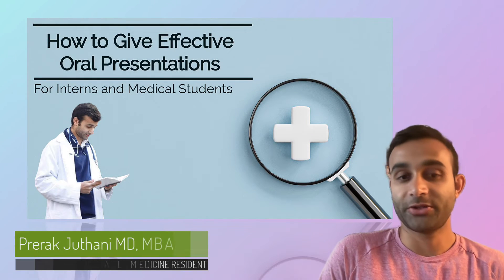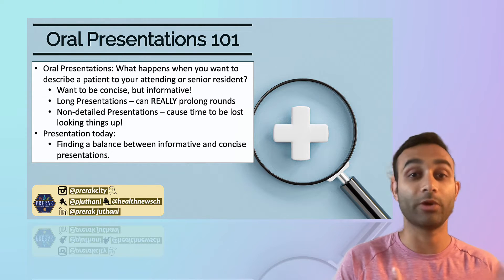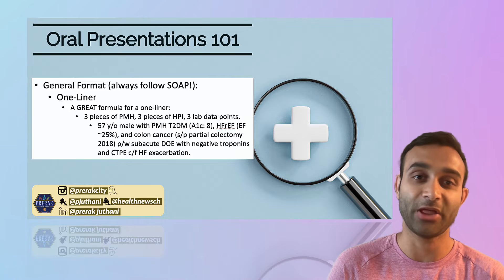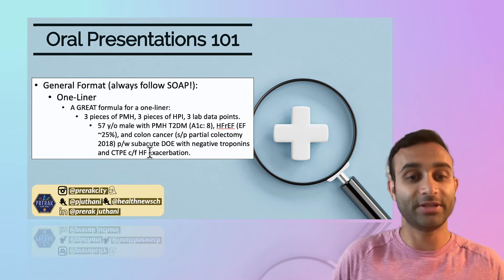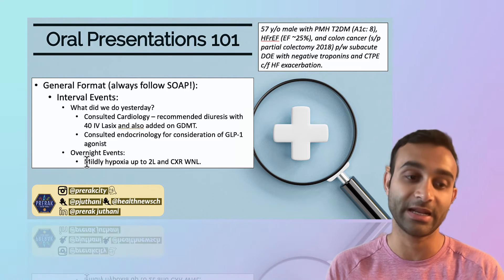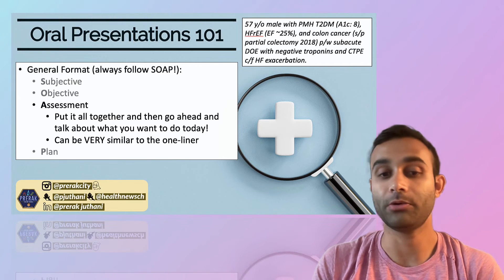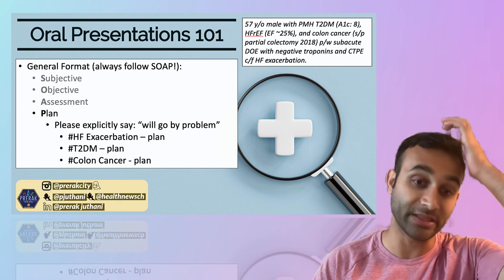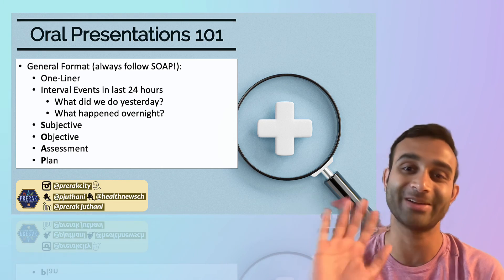How to Give Badass Oral Presentations as an Intern and Medical Student!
Hi, I'm Prerak Juthani - an internal medicine resident at Stanford and I'm here to talk about the importance of oral presentations. Ever feel tongue-tied during morning rounds? You're not alone. But guess what? Crushing oral presentations is a secret weapon for Internal Medicine residents (and residents across all specialties more broadly). This video is intended to boil down the basics and help you see exactly how to thrive.

TL;DR I'll walk you through everything you need to know, from understanding why oral presentations matter to mastering the essential format. You'll learn how to craft a strong one-liner to grab attention, keep your presentation focused with interval events, and present like a pro using the SOAP format. By the end, you'll be ready to confidently deliver impactful presentations during rounds and impress your attendings.

By the end of this video, I hope you feel like you know how to:
- Sharpen your clinical reasoning (thinking on your feet is a doctor's superpower!)
- master communication skills (because clear explanations save lives)
- impress your attendings (stand out from the crowd!)
- boost patient care (effective communication = better outcomes)

- 5 SIMPLE Ways to UP Your Anki Game! (EVERYTHING You Need; Strategies for ALL Subjects):

TIME STAMPS:
00:00-01:46 - Introduction
We'll kick things off by defining oral presentations and explaining why they're so important for your training.

01:51-03:04 - Mastering the Format
Learn the essential structure of a winning presentation. This is your roadmap to clear, organized communication.

03:49-05:11 - Crafting a Killer One-Liner
I'll show you how to create a powerful one-sentence summary that grabs your attending's attention and sets the stage. (It's easier than you think!)

05:11-06:19 - Don't Forget the Intervals!
Ever feel lost mid-presentation? We'll show you how to use interval events to keep yourself and your audience on track.

06:19-10:50 - SOAP Like a Pro
Learn how to effectively present using the SOAP format (Subjective, Objective, Assessment, Plan). This is a golden standard for clear, organized communication in medicine.